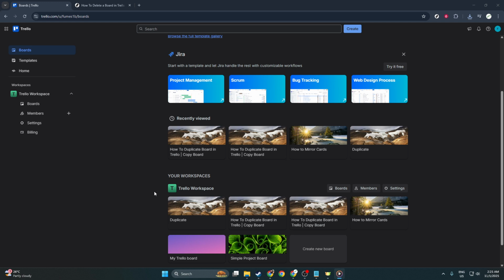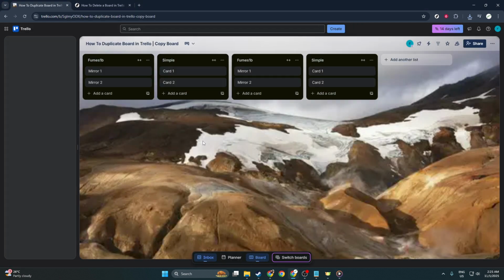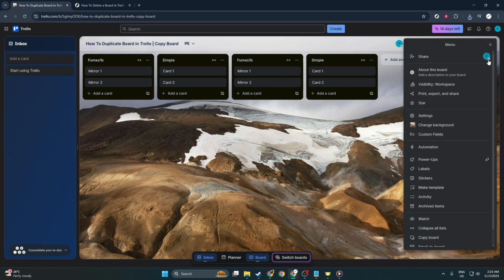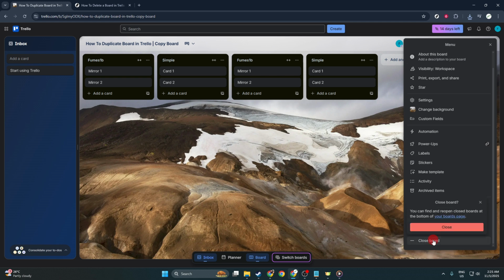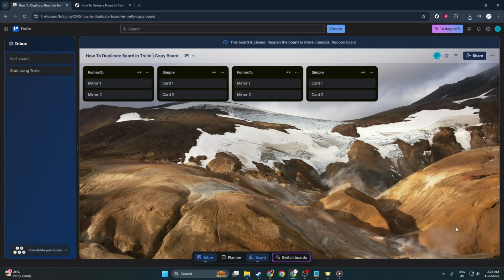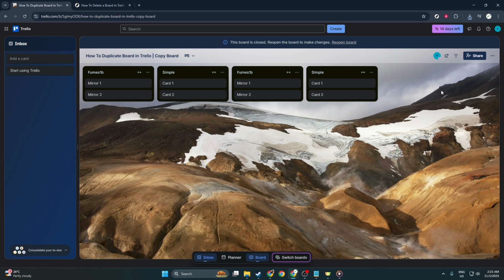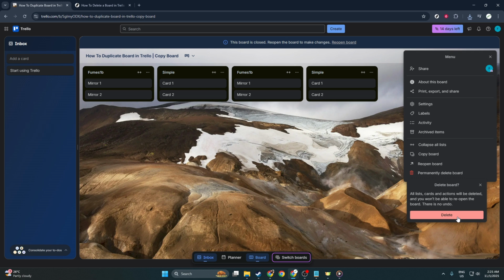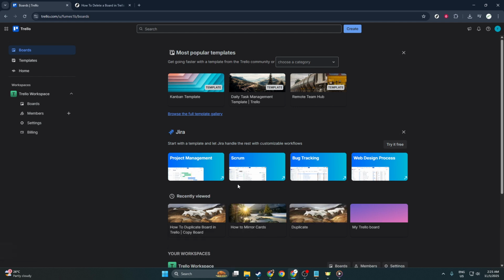How To Delete a Board in Trello - New Method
How To Delete a Board in Trello - New Method. In this video, I show you how to delete a board in Trello using the new method. If you're trying to clean up your workspace or remove old boards, this easy trello tutorial walks you through the updated steps clearly. You’ll learn how to close a board, access trello settings, and manage your workspace even if you're brand new to the platform. These simple trello tips and basics help you stay organized and keep only the boards you truly need. Your Fix Expert.